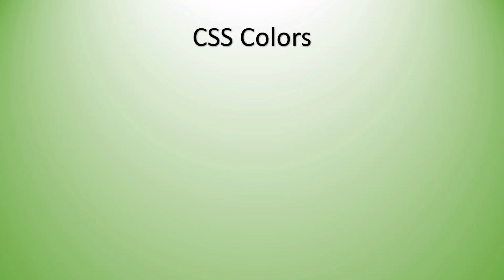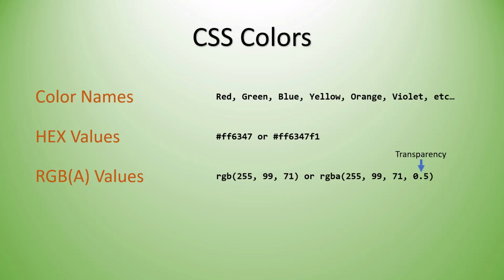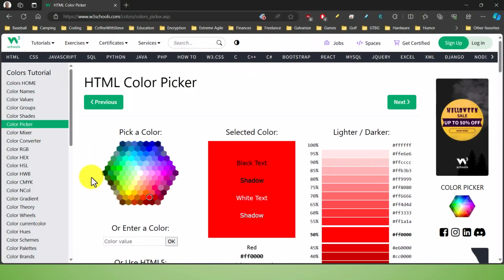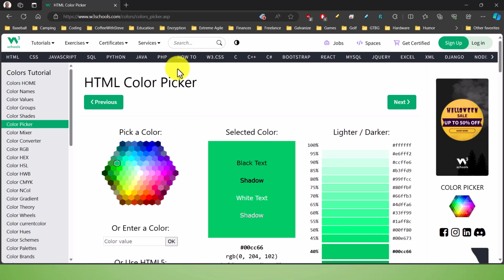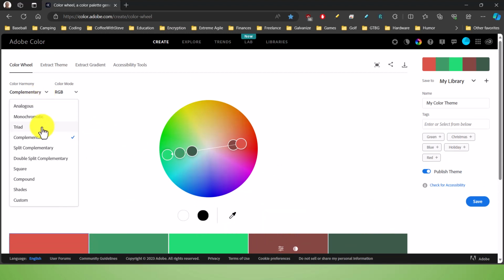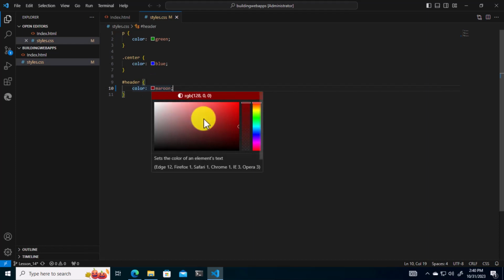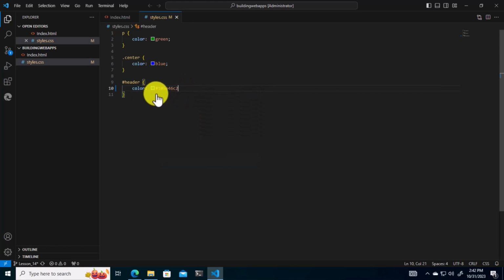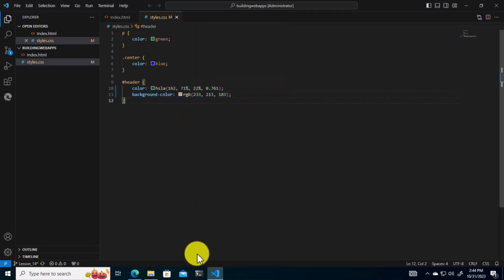15. How to Pick and Add CSS Colors | Building Web Applications 🌐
In this video called How to Pick and Add CSS Colors | Building Web Applications, Steve discusses the different ways you can set the value of your colors on a CSS property as well as some helpful tools to help you pick the right color for your website.

After watching this video, you will know what values you can set your color properties to, some different tools to help you pick the right color, and see a demonstration of adding the different color values to a css property of an element.

This series will cover a variety of topics for a beginning web developer regarding web page development from the basic components of a web page with HTML, CSS, and Javascript, to how you can make your page responsive to the devices that render the page.  These tutorials will help you become a front-end developer. He'll also discuss concepts such as AJAX, outside libraries such as JQuery, and some basic design techniques.